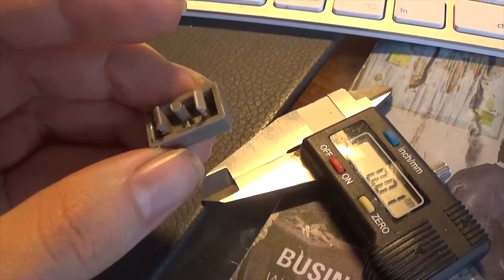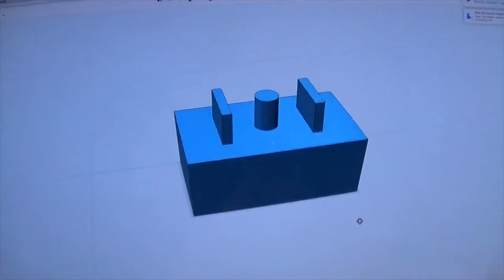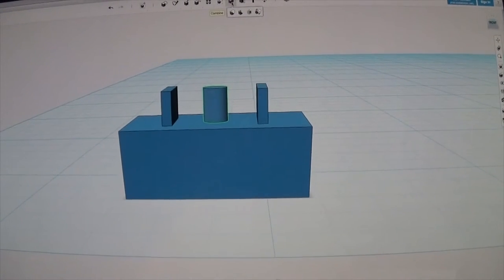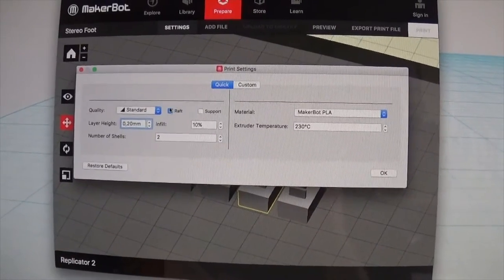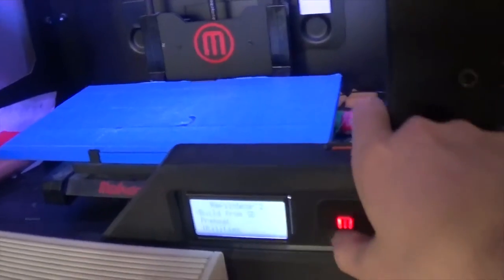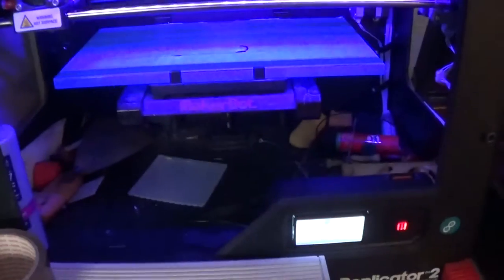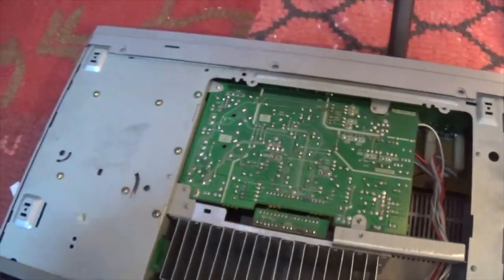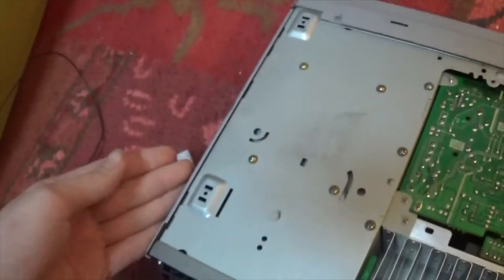3D Printing new feet for the Sony TA-V3 Stereos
Since the Stereos all had broken or missing feet I now 3D-Print some new ones